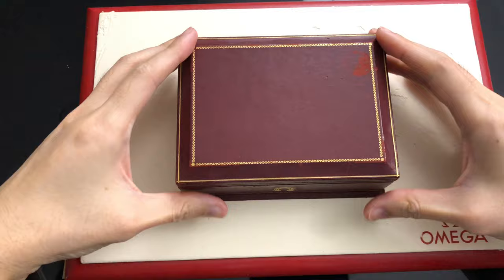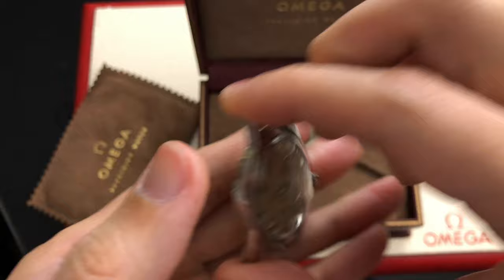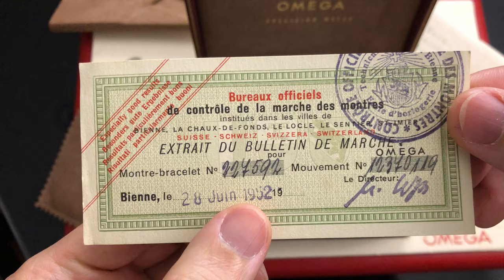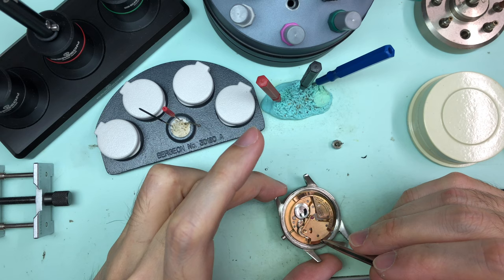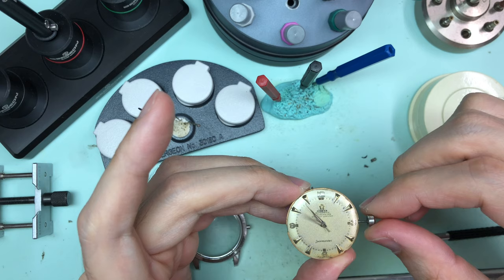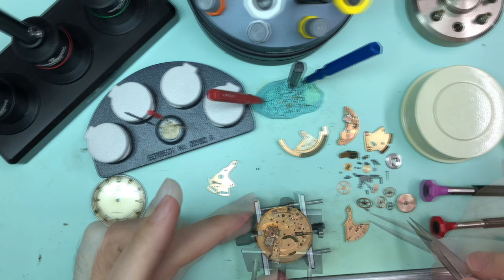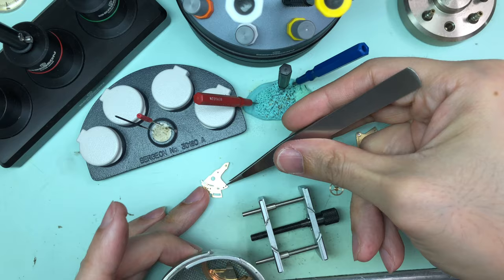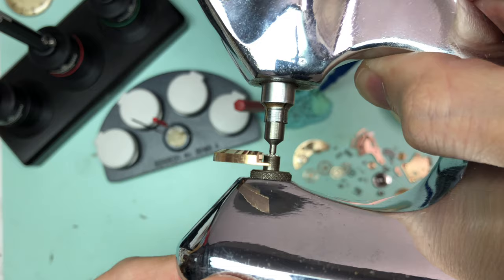RESTORATION OF A 1952 OMEGA SEAMASTER BUMPER AUTOMATIC FULL SET!!!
If you find this video helpful, can always do an one time support by buying me a coffee

This will be my second restoration video.  If you have not yet watched my first restoration video on a Seamaster 60, please click the link here:

On this video, I am restoring an unhealthy 1952 Omega Seamaster bumper automatic watch.  The watch will require some parts replacement and some correction as well.  It will be a fun piece to work on and I hope you guys will enjoy my work.  I must mention that was very hard to work on a watch while I have a tripod tape against my work bench.  So the tripod is literally in front of my face blocking my vision and interfere with my right hand.  With my head tilted to the left I am able to see and get this job done for you guys to watch!  I must admit, my shoulder and neck were quite sore after filming.  haha

Hope you guys will enjoy this video as it took me a long time to complete.